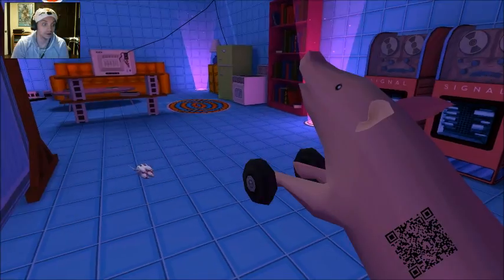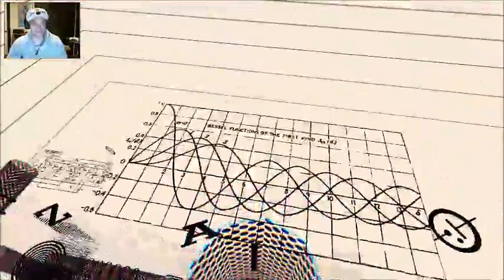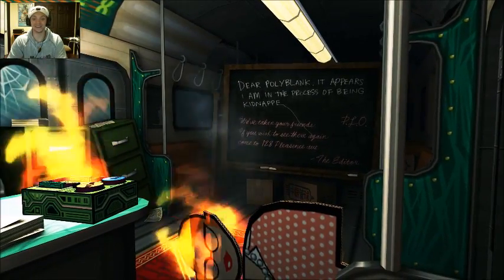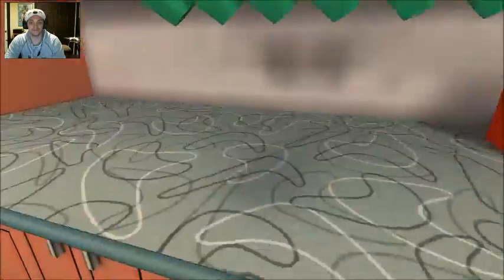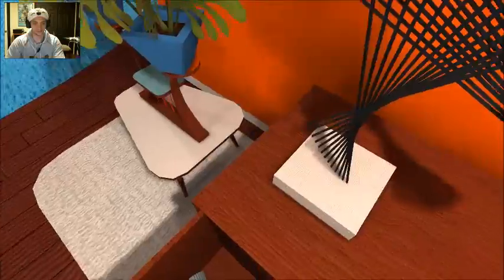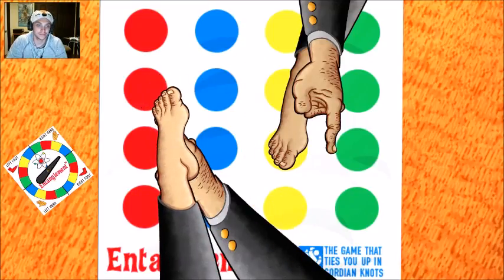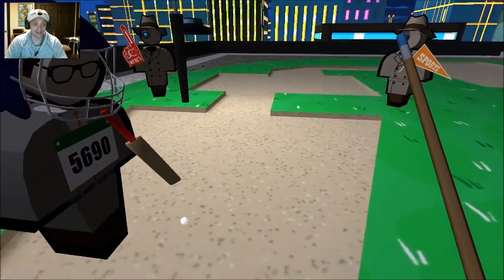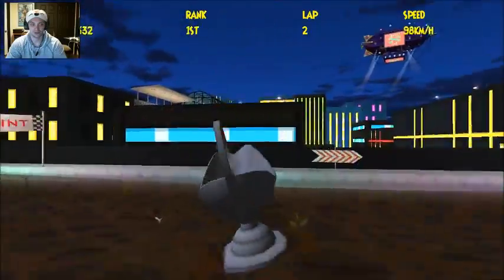Jazzpunk - pt 8 (ENDING!) - THE WEIRDNESS IS OVER!